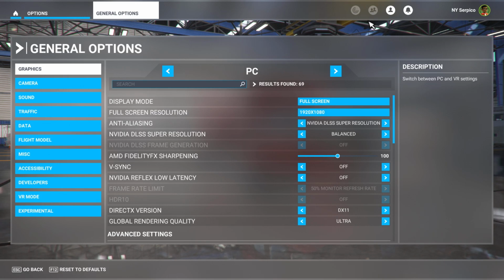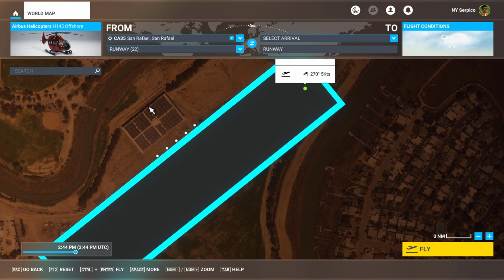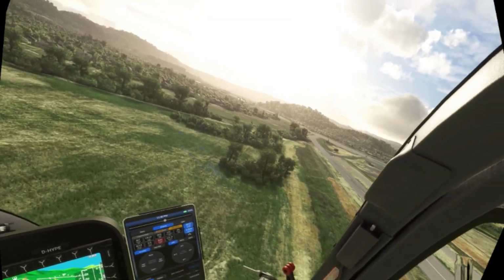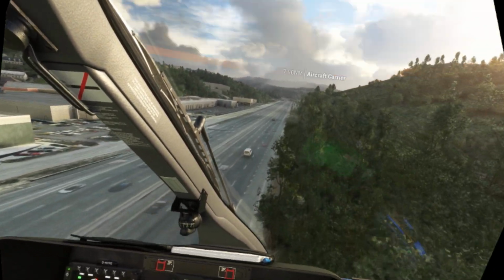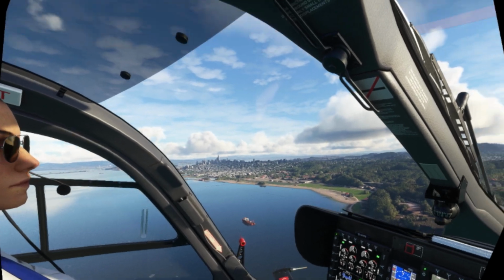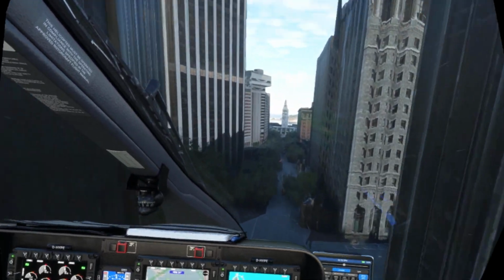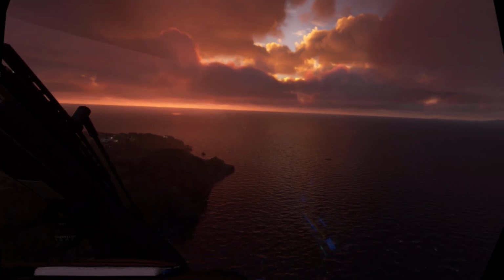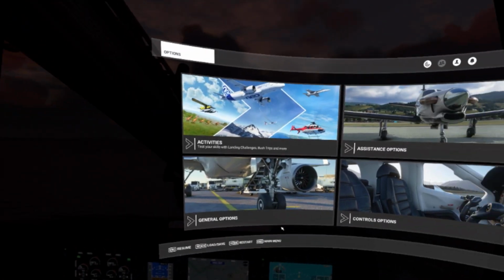Microsoft Flight Simulator VR RTX 4080 5600x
Heree are my settings and a flight in the H145 . Sorry the 1080p stretched out image.I only have a 1080p capture card. Also, when I speak with the headset on it makes the image shake, but in the HMD it is super smooth.
My Gear:
Ryzen5 5600x
Zotac Trinity RTX4080 16GB
32 GB G-skill Trident Z 3200mhz Dual Channel
Asus Tuf X570 plus WiFi
1TB Sabrent Rocket Pcie 4 NVME
1TB Samsung 970 Evo NVME
HP Reverb G2
VKB Gladiator NXT
Saitek X52 Throttle